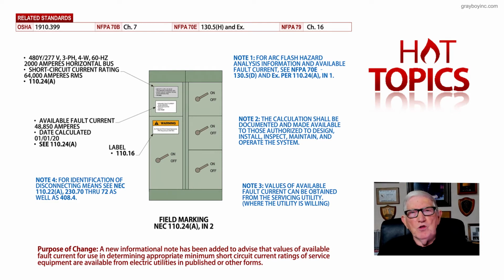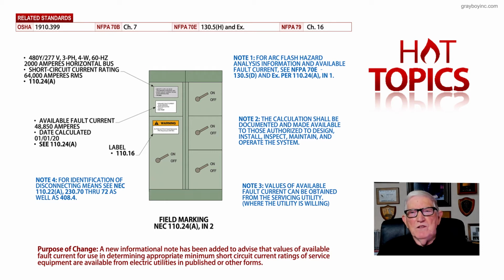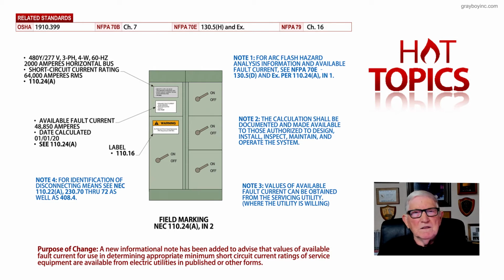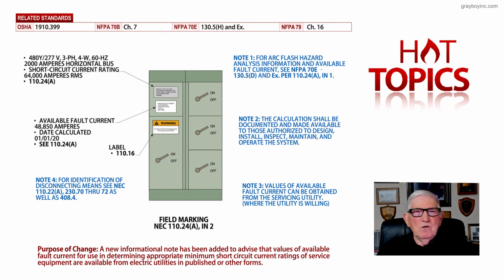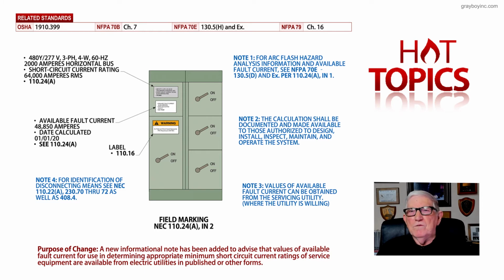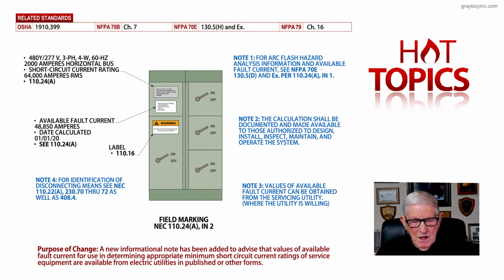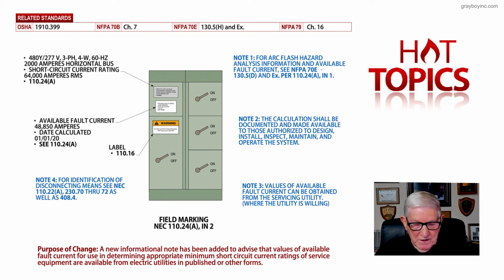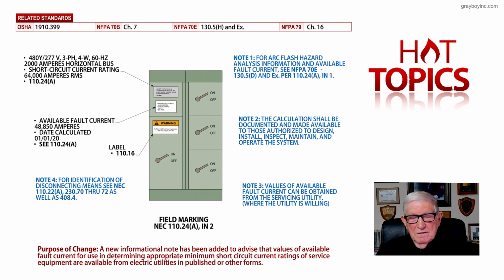HT E 07 Field Marking NEC 110 24A,IN2